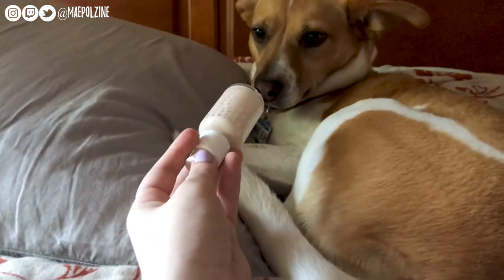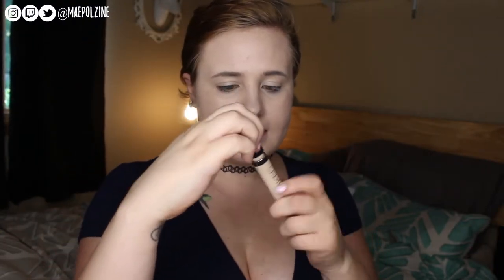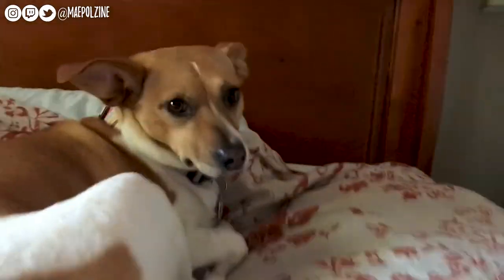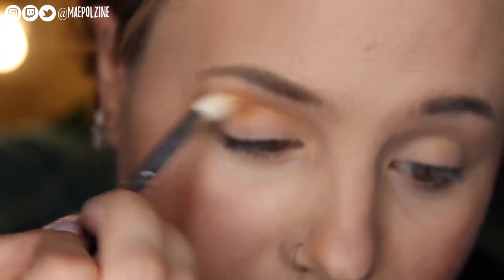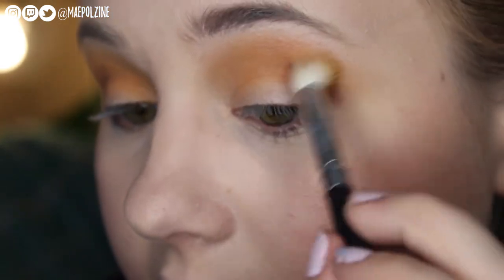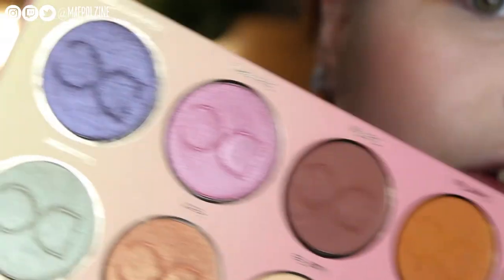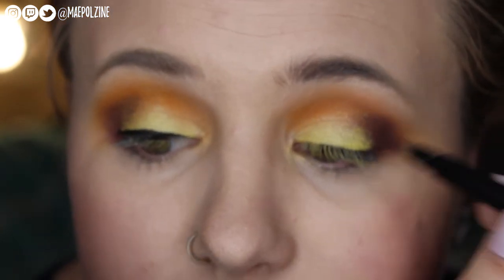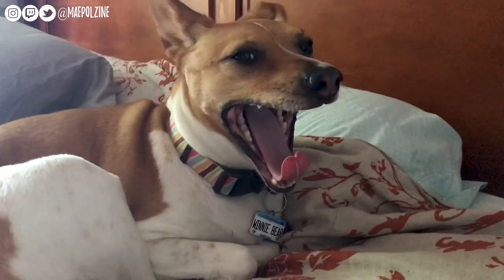My Dogs Pick My Makeup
Hello everyone! I hope you are having an absolutely fantastic morning/afternoon/evening or wherever you are. If you like the content that I am uploading, join the Howl Pack there's always room for another pack member. I try to post as often as I can, sometimes that means just one video a week to two or three. I also run a gaming channel that I post daily on, Twitch stream on the weekends, run two blogs (Nerdy topics is Tuesday, Thursday, and Saturdays), and my main blog I post daily. So there's always new content coming from me in some location around the web.